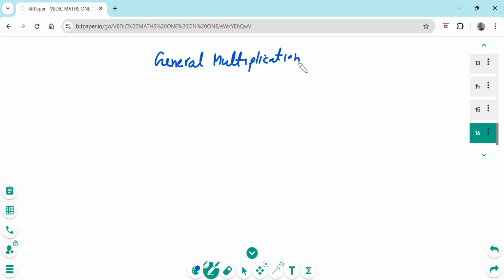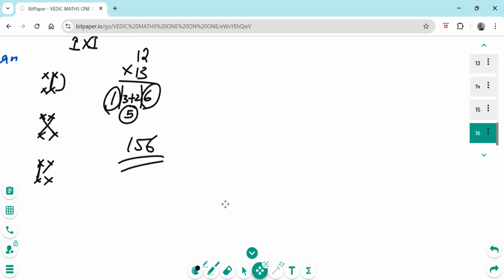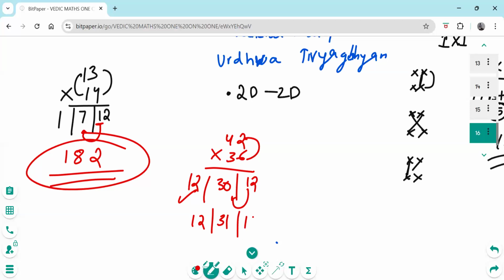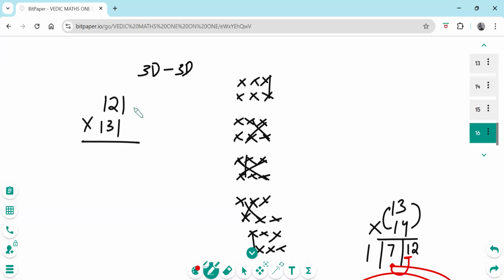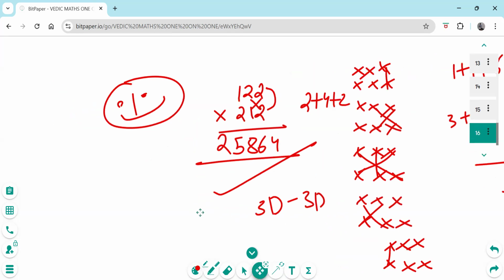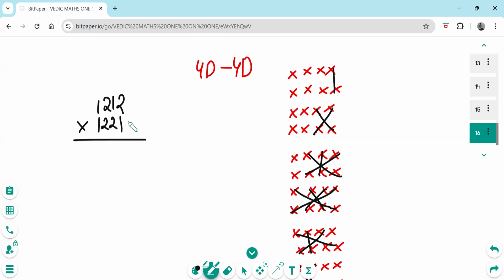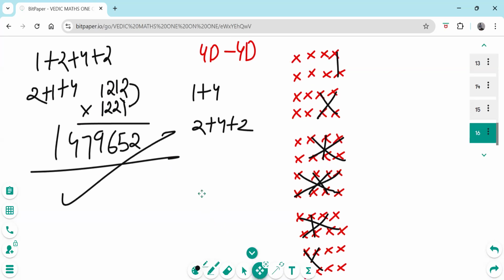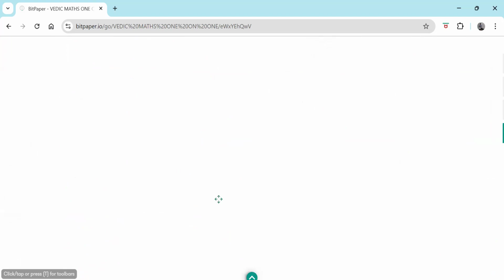2 . GENERAL MULTIPLICATION